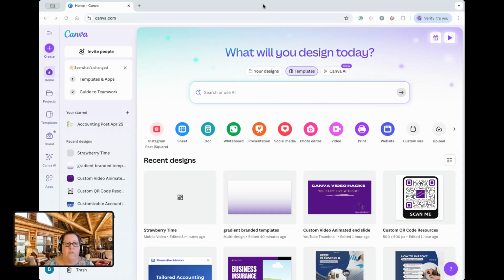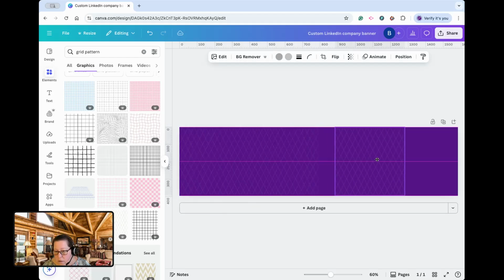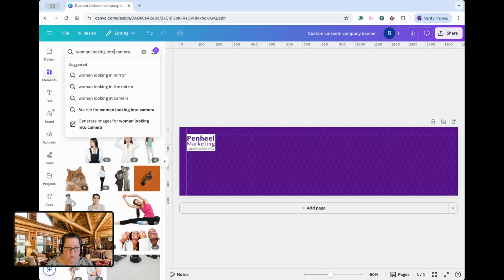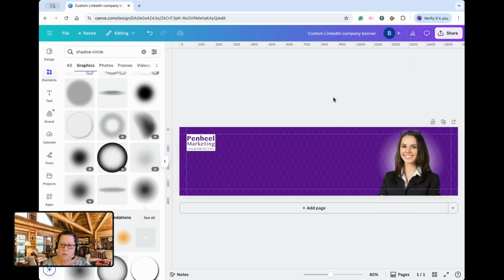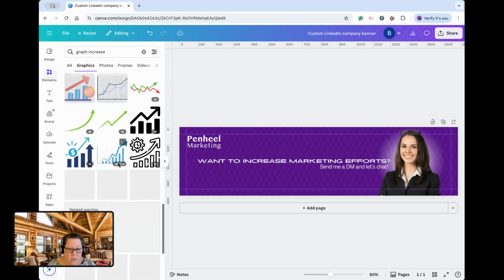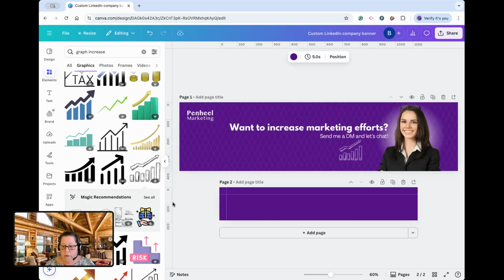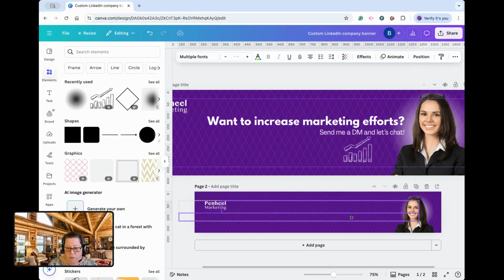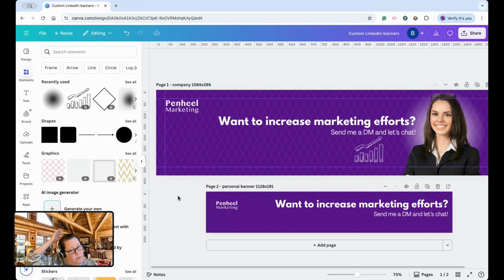Custom LinkedIn banners in Canva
Create a custom image 1584x396 px (for a personal profile banner, use 1128 x 191 px)
Add your brand colors to the background
Search for and apply a grid pattern (optional).
Reduce the transparency of the grid pattern.
Add the logo, your image, and graphics (optional)
Use a shadow circle to add dimension behind the person
Add text
Download